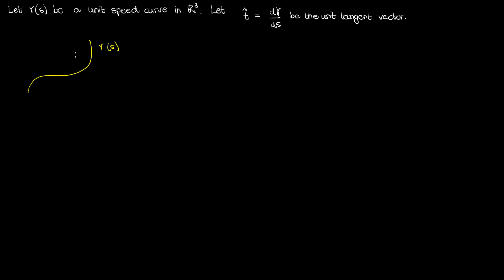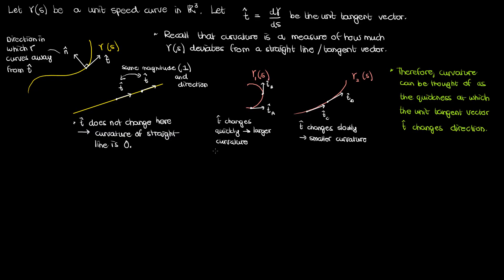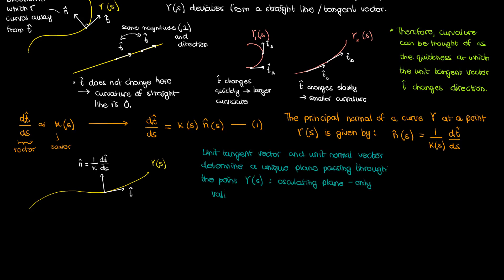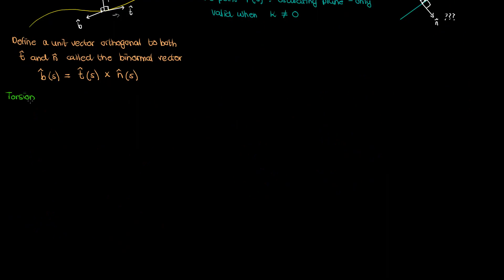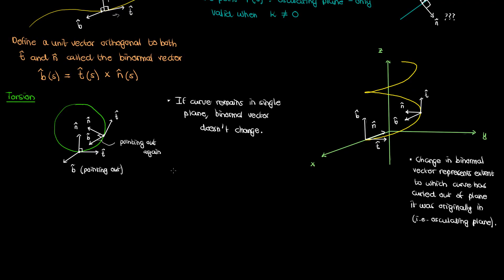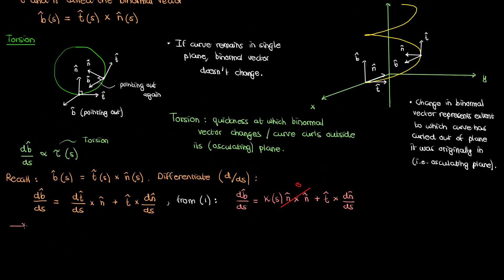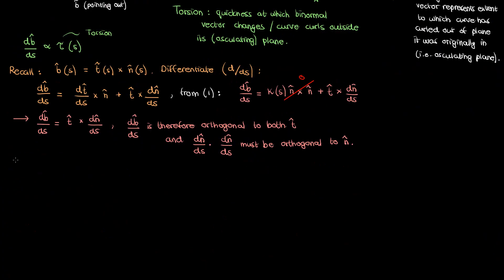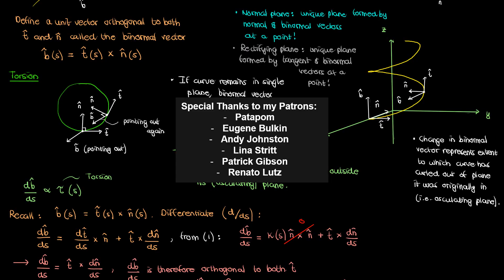Introducing Torsion and Special Planes | Differential Geometry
In this edition of DifferentialGeometry, I define the Torsion for a unit speed curve reparametrized by arc length and describe its intuition. I also go over special planes as they relate to a curve and its main vectors (tangent, normal, binormal).

Special thanks to my Patrons:
Patapom
Eugene Bulkin
Andy Johnston
Lina Stritt
Patrick Gibson
Renato Lutz